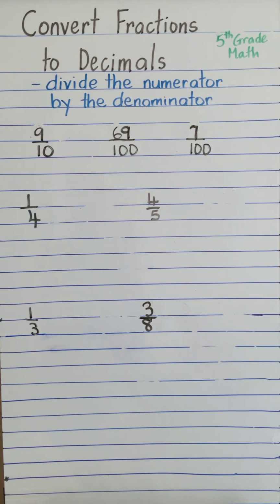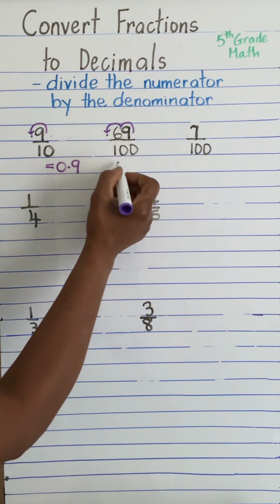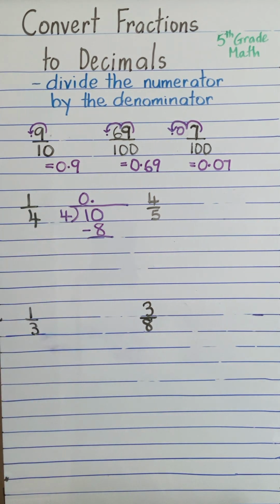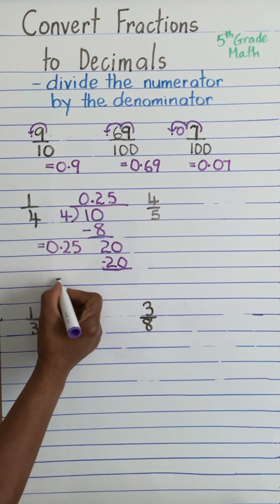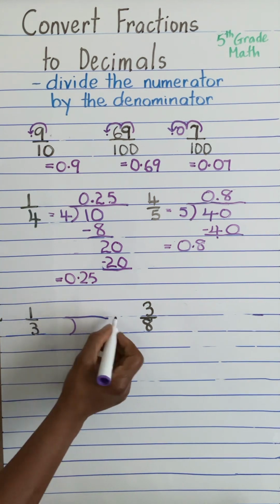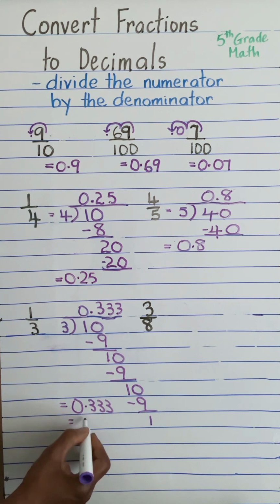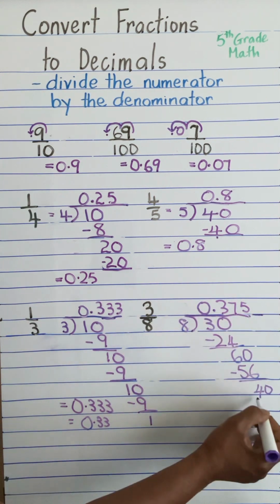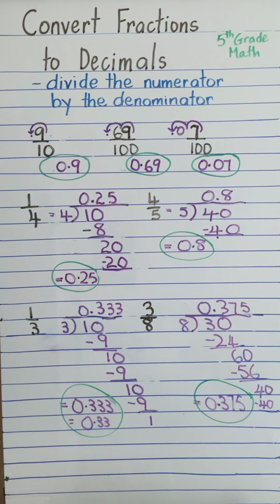Convert Fraction to Decimal | No Calculator | 5th Grade Math SOL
This Convert Fraction to Decimal video will show you Step-by-Step how to convert fractions to decimals without using a calculator.  To convert a fraction to a decimal you simply divide the numerator by the denominator.